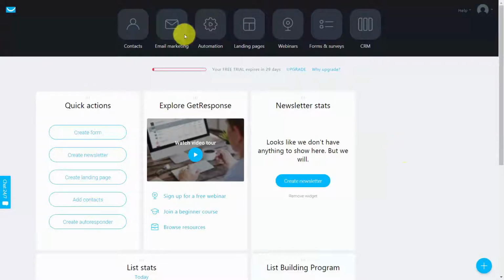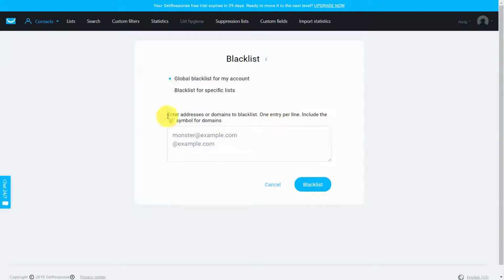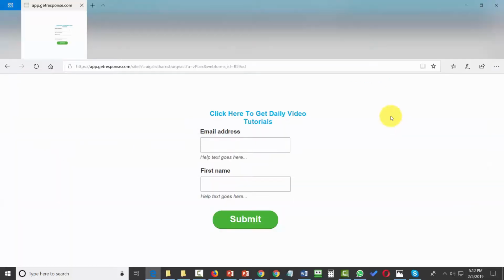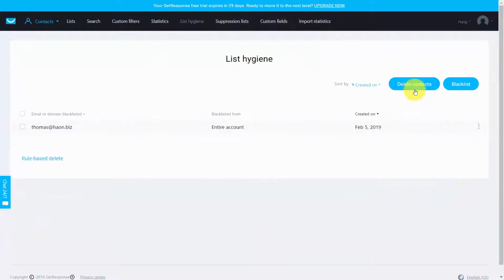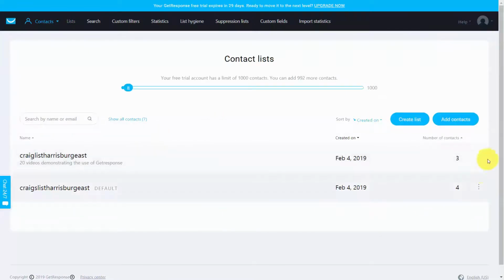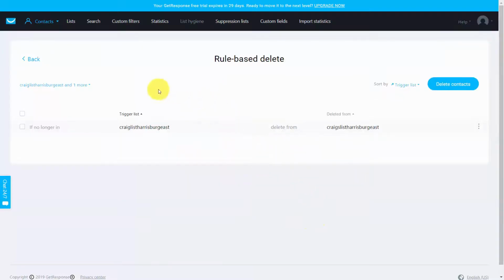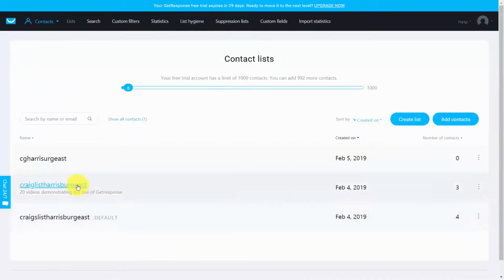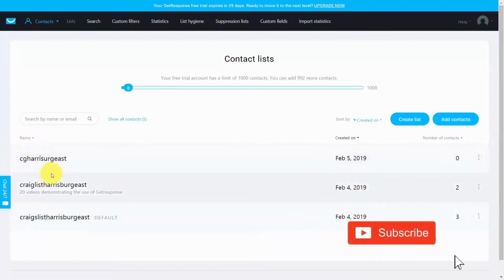GetResponse Tutorial Basics - 9. Managing Lists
GetResponse is a complete online marketing solution. It provides turnkey newsletter publishing and hosting features, as well as unlimited follow-up autoresponders, landing pages, webinars, marketing automation, and CRM to deliver information to your contacts and convert them to paying customers. Through responsible and fully automated list hygiene, anti-spam practices, and established relationships with major Internet service providers and email service providers, GetResponse prides itself on the highest possible email deliverability to ensure that your messages get through to your prospective customers.
The platform delivers over 5 billion emails each year in 172 countries. GetResponse is fully scalable and capable of handling both small and very large lists (1+ million subscribers).
GetResponse in highlights:
- Over 100,000 active accounts
- Deliverability of up to 68% higher than our competitors
- Unlimited emails
- Powerful, automatic message personalization
- Smart tracking features
What benefits does it bring?
- Catches lost sales and jolts your leads into profitable action
- Boosts your lead generation and business-building results
- Chops away tedious and repetitious email marketing tasks
When you sign up for an account with GetResponse, you will be supported every step of the way by their excellent customer support and materials (context help, user guides, FAQs, and video tutorials). You will benefit from industry-leading email deliverability which GetResponse consistently maintains through their solid relationships with ISPs, proactive delivery initiatives, and strong anti-spam commitment. Try GetResponse today and find out how you can instantly get tangible, measurable results without wasting your time or investing a lot of money.